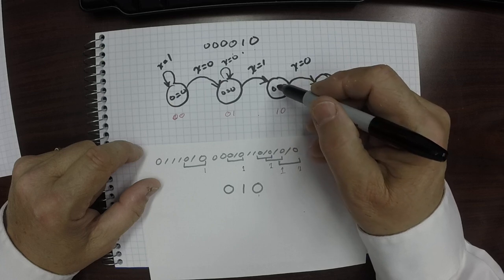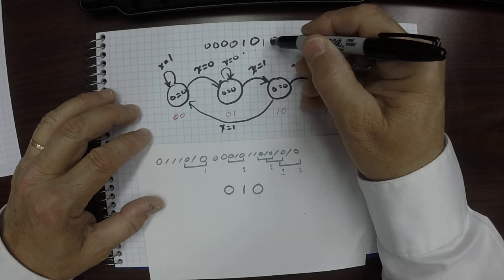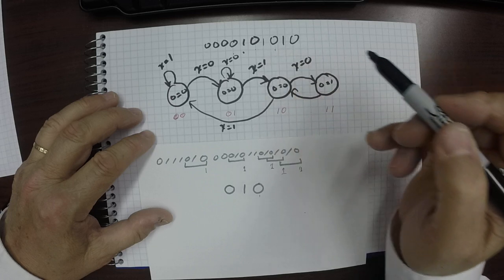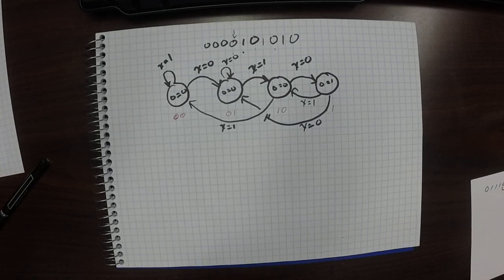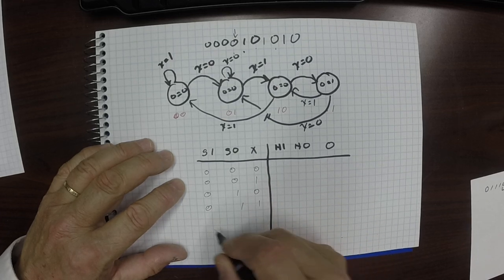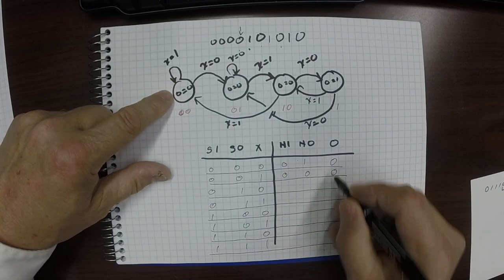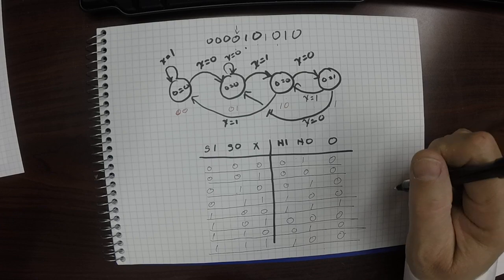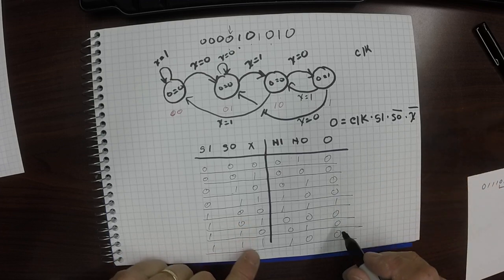State Diagram Example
An example of a State Diagram problem.   Four states with a single bit input and single bit output looking for a bit sequence of 010 for an output of 1.  The videos listed are for the use by students in Florida State University Computer Fluency courses.  They are not to be sold or redistributed without permission of the Computer Science Department at FSU.